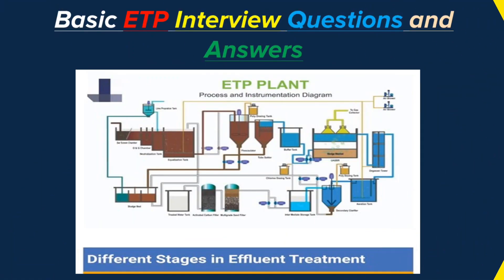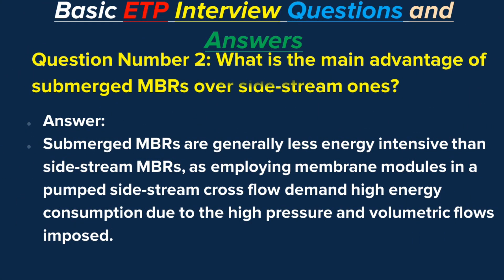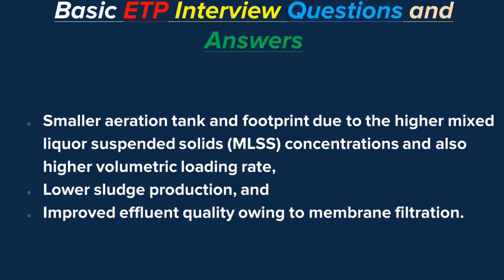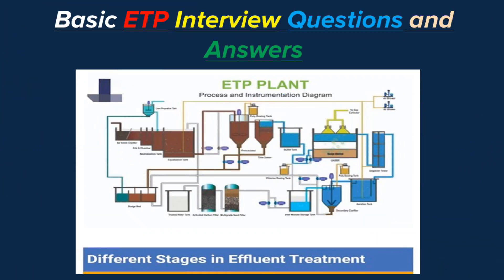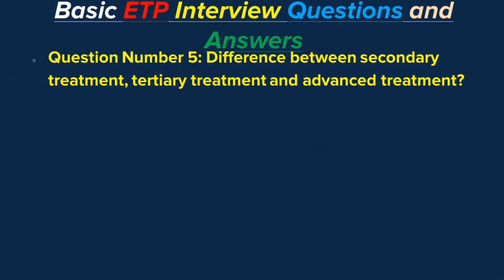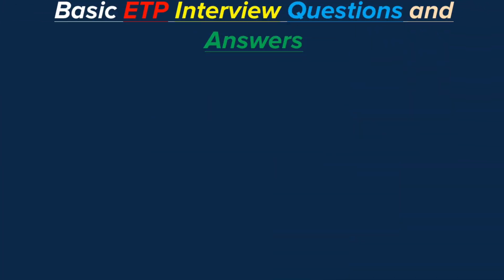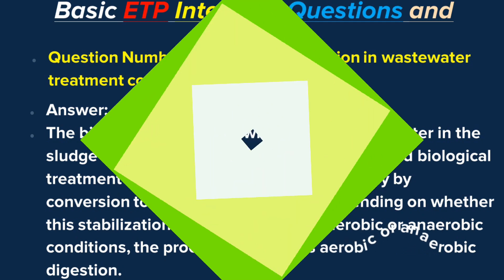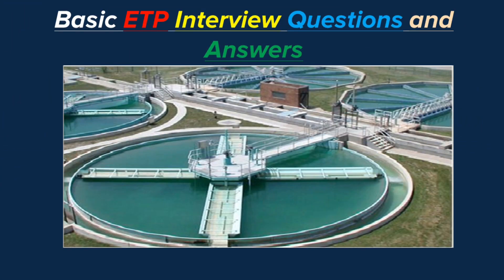ETP Operator Interview Questions and Answers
In these video we have discussed what question asked in ETP interview session of operator and supervisor post.
Generally for ETP proper functioning ETP operator play a very important role in plant. ETP plant operator is the main key resource of plant. An ETP operator who will be the responsible person for the overall ETP operation and maintenance.
The objective is to make sure the staff is able to ensure a proper operation of the ETP. Therefore the factory needs to control that:
- The ETP operator is competent and knowledgeable to control the ETP;
- The ETP operator’s tasks and responsibilities are clearly defined and followed.

Following Top 11 question is discussed in the video tutorials of ETP Operator Interview Questions and Answers:
Timestamps:
(00:31) Question Number 1: Difference between nitrification and DE nitrification?
(00:53) Question Number 2: What is the main advantage of submerged MBRs over side-stream ones?
(01:15) Question Number 3: What are the advantages of MBR against conventional activated sludge processes (CASP)?
(02:23) Question Number 4: Difference between preliminary treatments, primary treatment, advanced primary treatment?
(03:03)Question Number 5: Difference between secondary treatment, tertiary treatment and advanced treatment?
(03:48) Question Number 6: What does critical flux concept refer to in MBR context?
(04:19) Question Number 7: What kind of pre and post treatment is required for MBR systems?
(04:41) Question Number 8: What is the purpose of aeration in an MBR system?
(05:01) Question Number 9: What is stabilization in wastewater treatment context?
(05:27) Question Number 10: Difference between anoxic processes and facultative processes?
(05:53) Question Number 11: How can one determine whether or not membranes are fouled?

ETP operator,
etp operator responsibility,
ETP operator job description,
effluent treatment plant Interview Questions,
question asked in etp operator interview,
ETP Interview Questions for operator,
Frequently question asked in ETP operator Interview,
Interview Questions of ETP operator,
effluent treatment plant interview question,
ETP operation and maintenance question,
question asked in ETP interview of operator,
ETP plant operator interview,
ETP operator’s tasks and responsibilities,
effluent treatment plant,
sewage treatment plant Interview Questions,
proper operation of the ETP plant,

etp operator salary,
etp operator resume,

etp operator means,
etp operator qualification,
etp plant maintenance checklist,
etp chemical dosing,
Wastewater Treatment Frequently Asked Questions,
basic waste water treatment frequently asked question,
common waste water treatment frequently asked question,
Wastewater Treatment Interview,
ETP Interview Question,
Frequently asked question of waste water,
what is BOD,
what is COD,
types of biological process,
what is SRT,
water treatment,
wastewater treatment,
sewage treatment,

wastewater treatment process pdf,

ation,
physicalc treatment of water and,
chemical water and wastewater,
water and wastewater treatment,
handbook of water and waste,
wastewater and bio solid,
flocculation,
coagulation,
water softening,
filtration,
sedimentation,
water,
biotechnical for waste and waste,
wastewater characteristic treatment,
basic principles of wastewater,
anaerobic reactors,
industrial wastewater treatment,